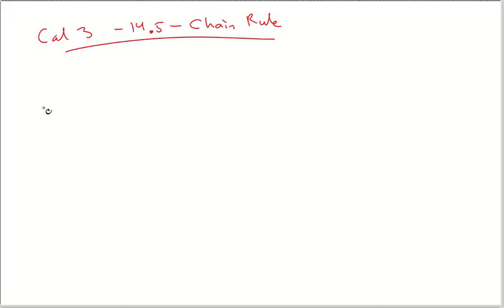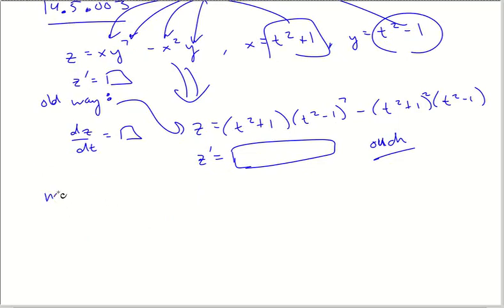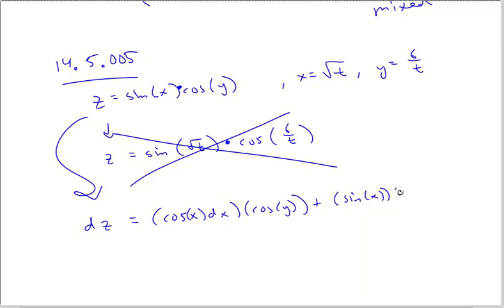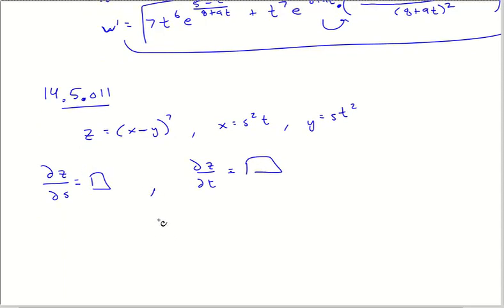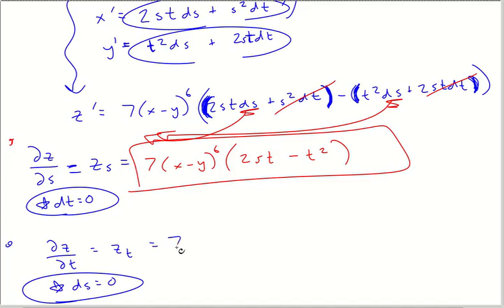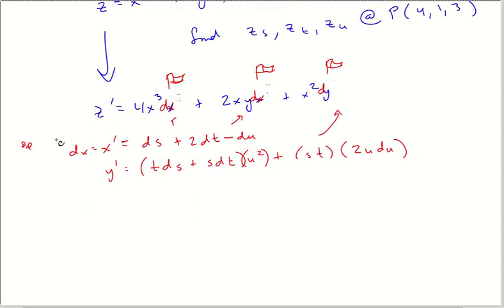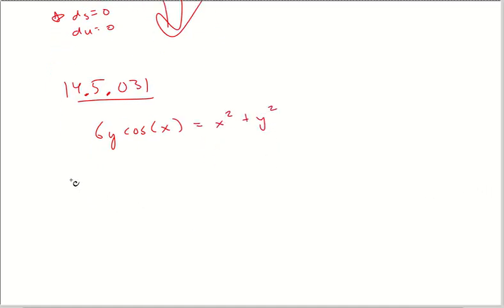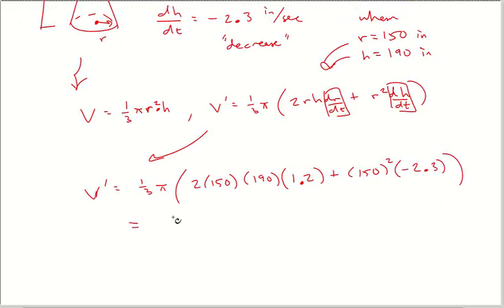Cal3 Ch14 Sec5